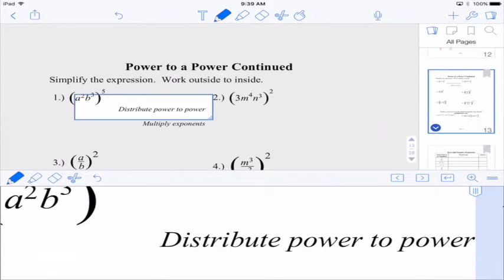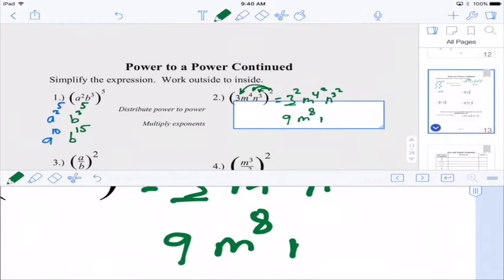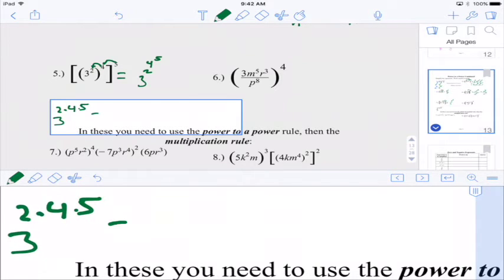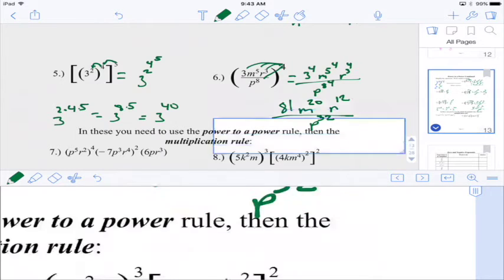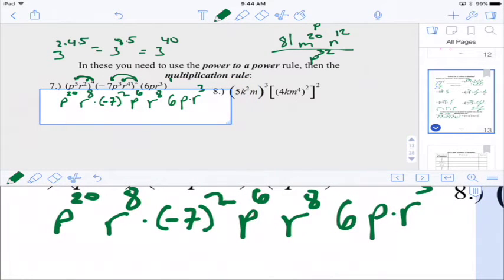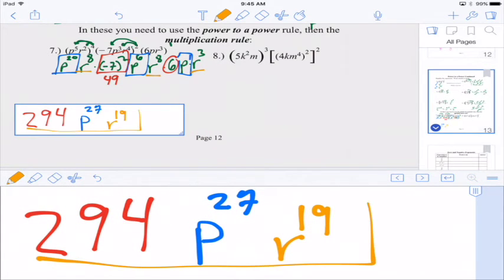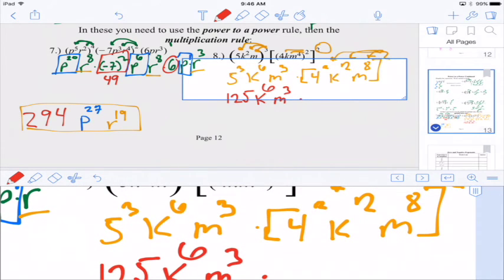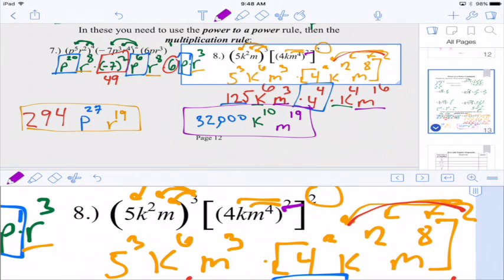U7L4 Power to a Power Page12